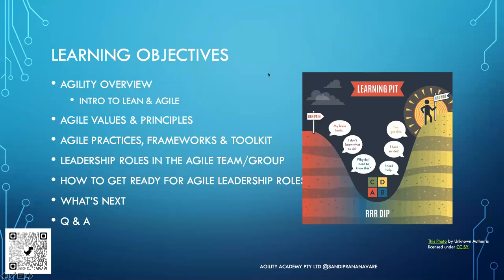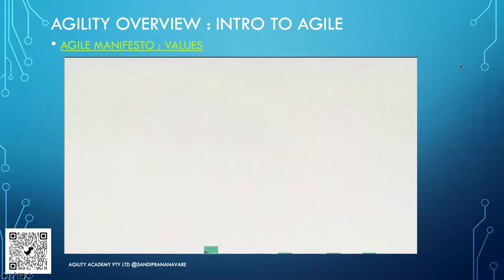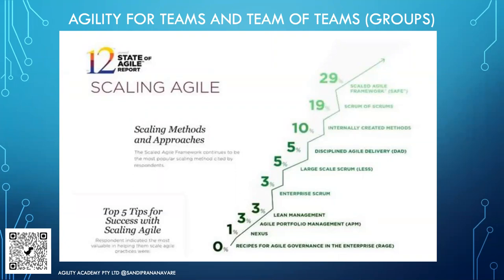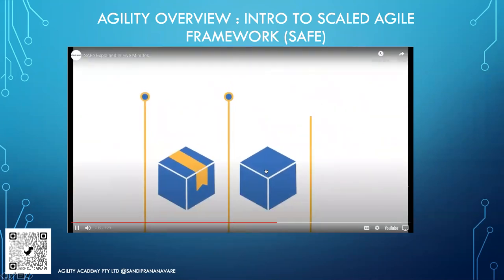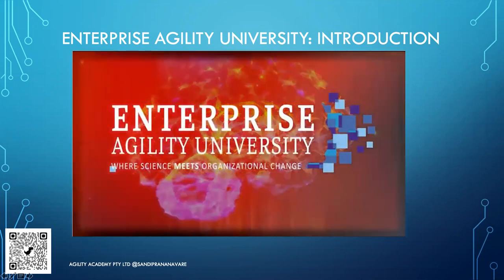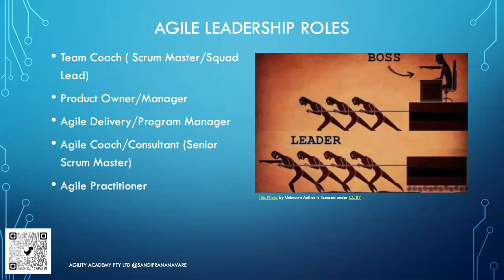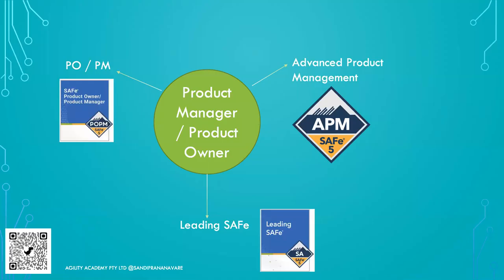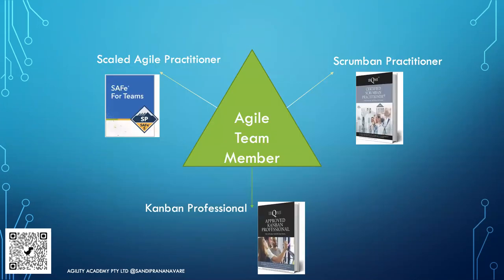Agile Leadership Orientation Session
First agile leadership orientation session helping you commence or advance your journey in the Agile world.

Agenda:

- Agility overview : Intro to lean, agile
- Agile for Teams , Team members
- Leadership Roles in the Agile Team/Group
- Agile practices
- Agile Frameworks
- Q&A